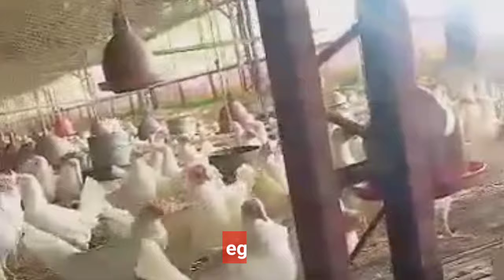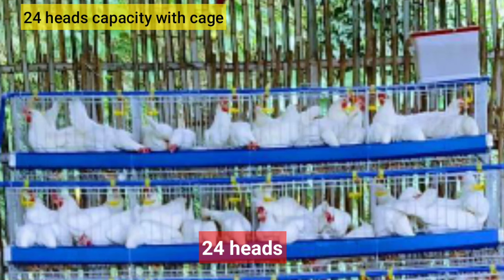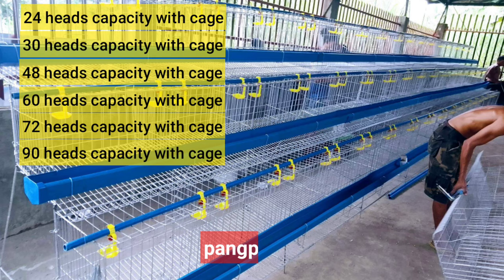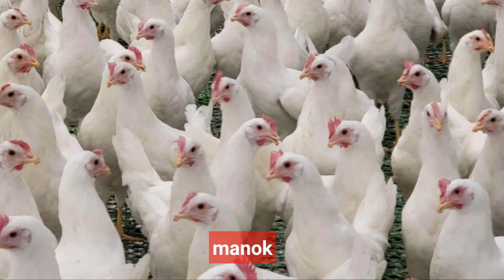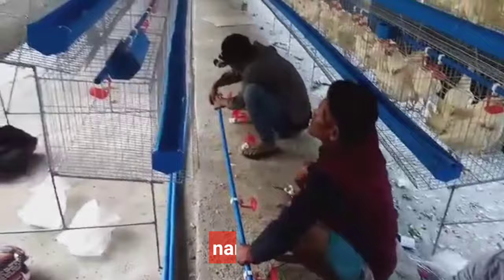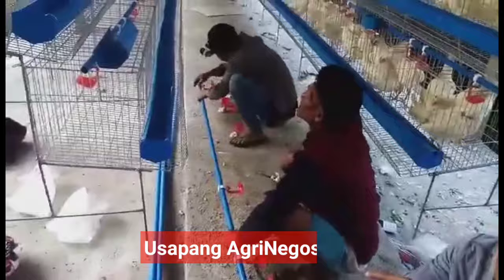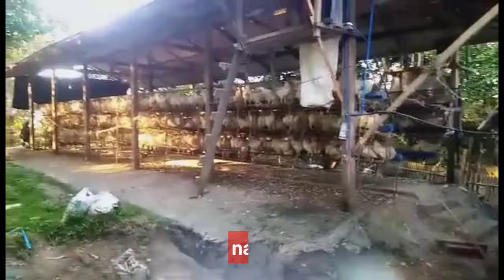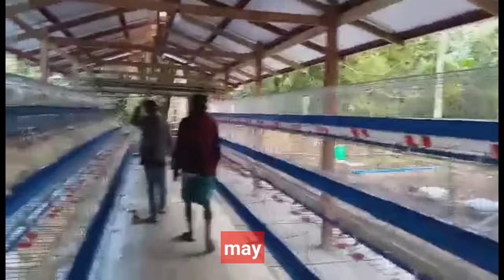Saan makakabili ng RTL Leyar Chicken at paano umorder